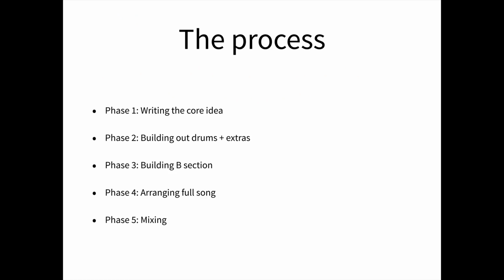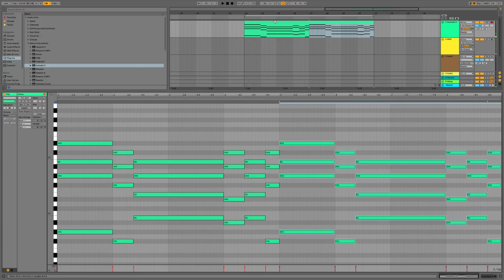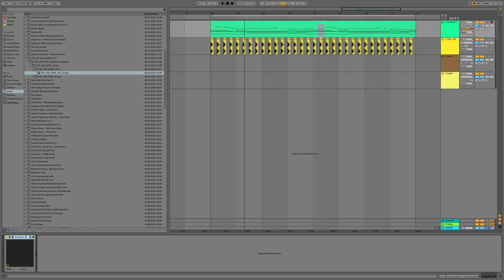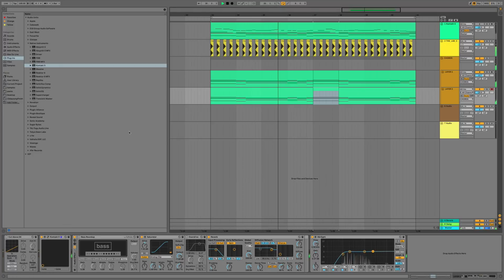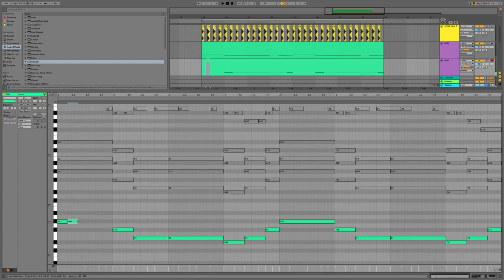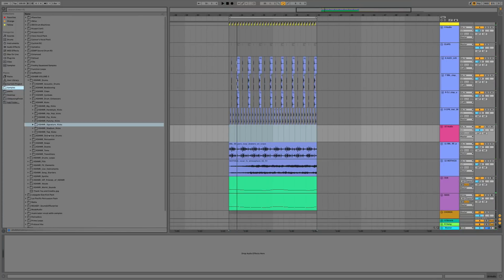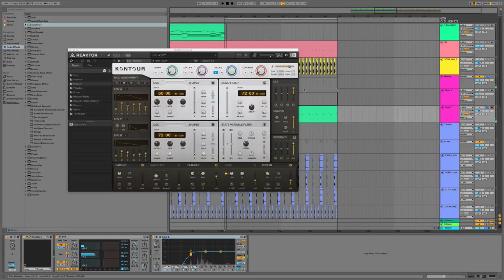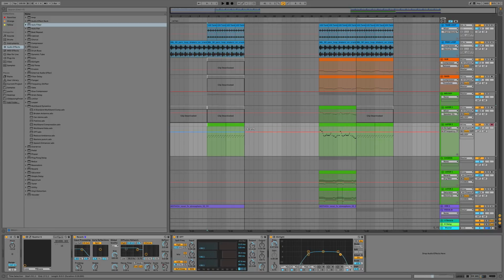One Hour Build: Making a Chill Deep House Track From Scratch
In this video, I show you how to make a chill deep house track step-by-step using my 5-step process.

No, this isn't the perfect production, but hopefully you pick up a few workflow techniques and also see how the 5-step process can help you finish more music.

The process?

1. Create your core ideas
2. Build out instruments
3. Create a B section
4. Arrange full track
5. Mix it down

EDM Foundations is my course for new producers, those who’ve been producing for under 12 months, or even those who’ve just started.